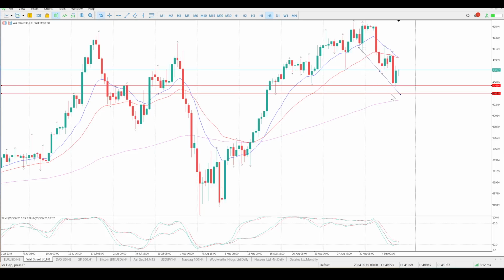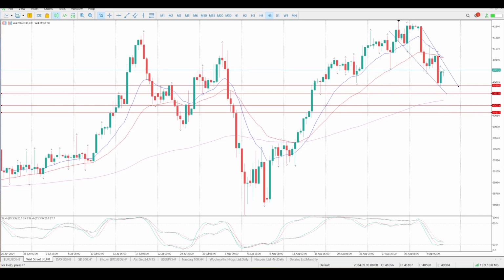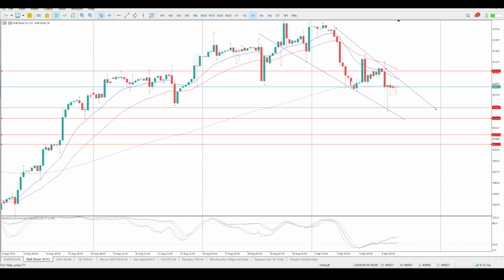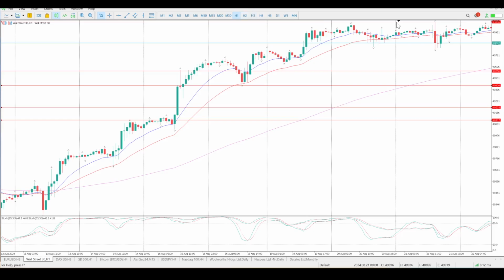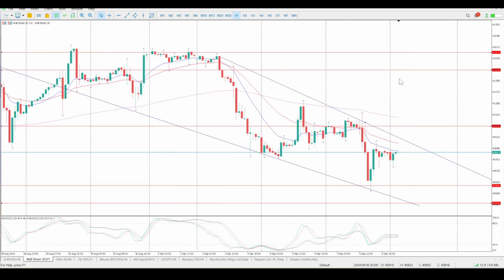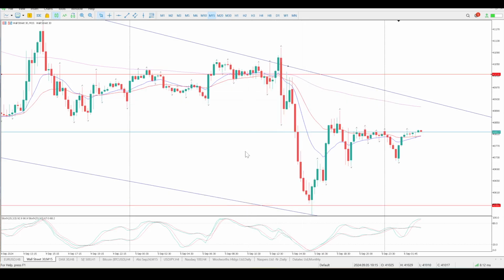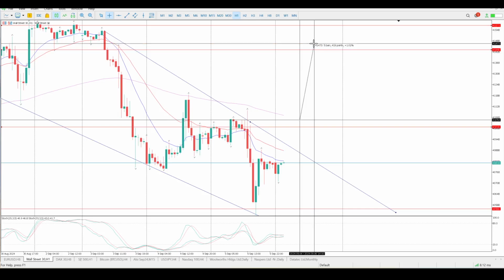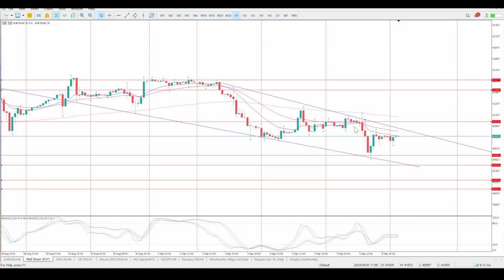DOW Futures Trading: Today’s Top Strategies for Profit - 6 September, 2024